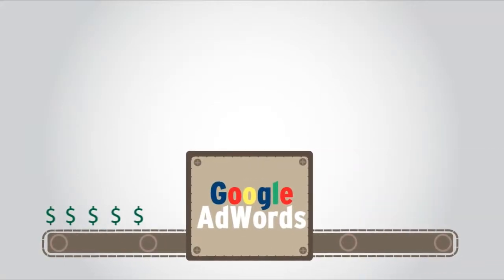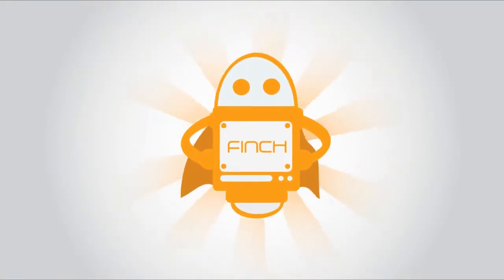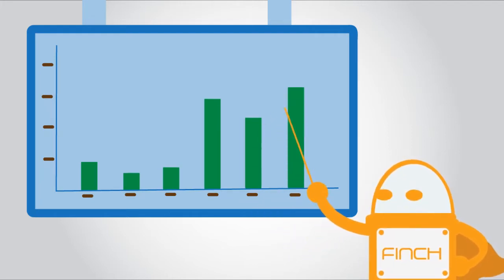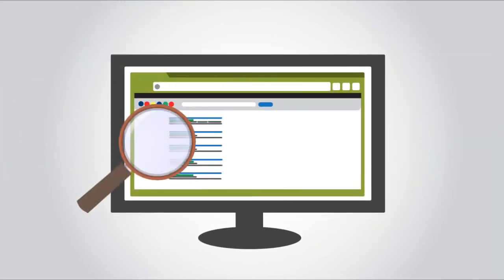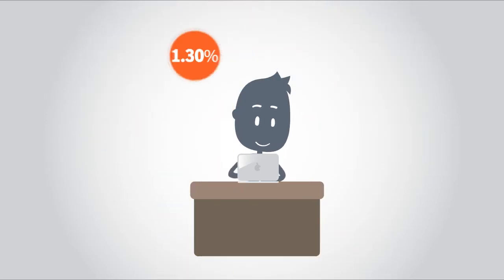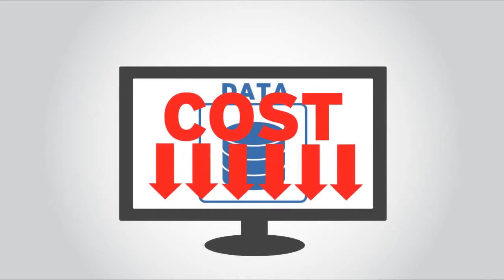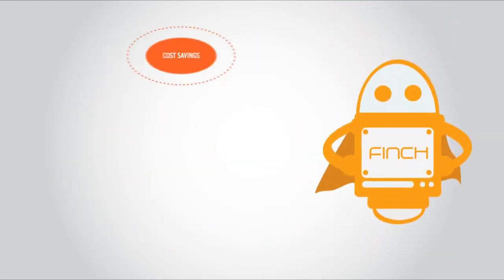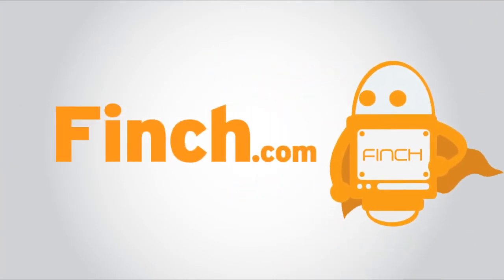Get your FREE AdWords audit from Finch!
Take the first step towards optimizing your paid search with a FREE in-depth analysis of your AdWords® account. Within 48 hours, Finch will show you opportunities for growth and cost savings by leveraging the data inside your Google AdWords account. Even if you don't sign up with Finch, you'll learn a lot from this interactive audit.